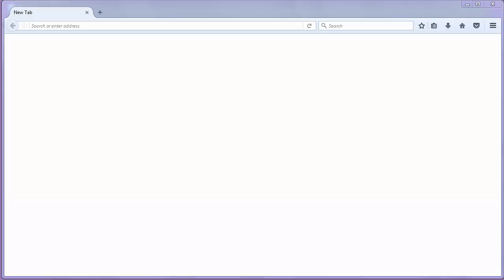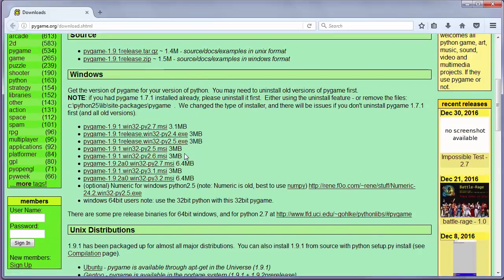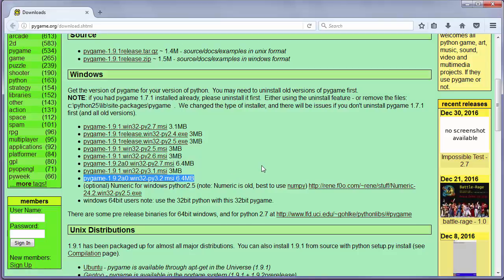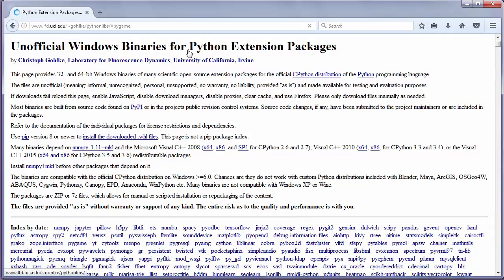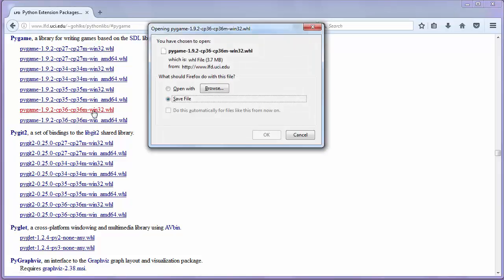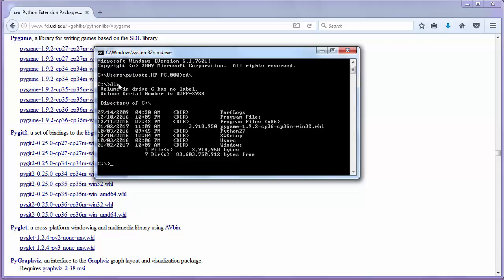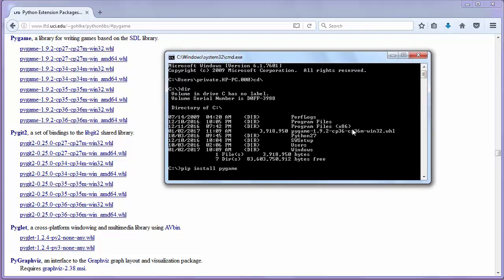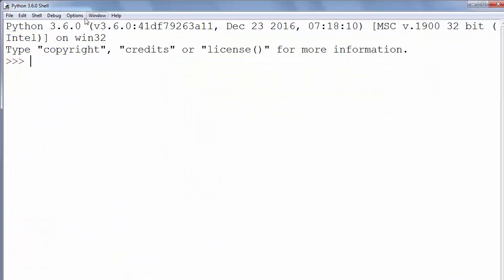How to install Pygame module in Python for programming video games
Hi.
In this lesson we're going to learn how to install Python's module Pygame for making video games.

We've already installed Python 3.6 32-bit version, so we'll install 32-bit version of Pygame for Python 3.6 version